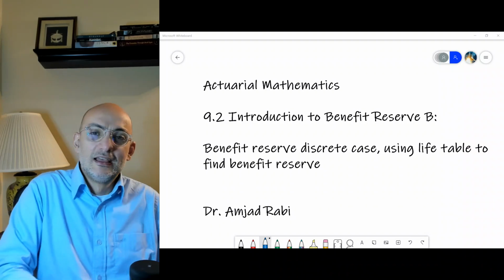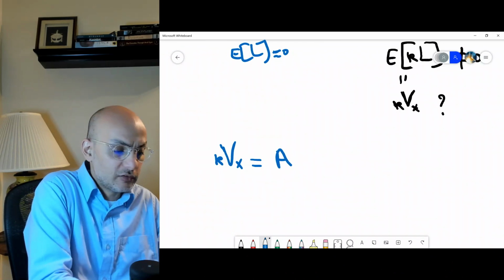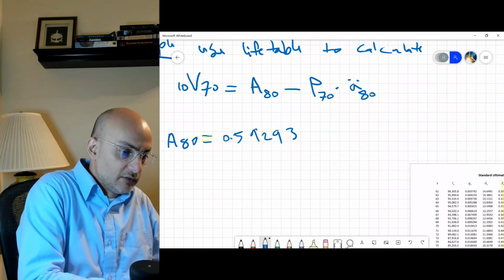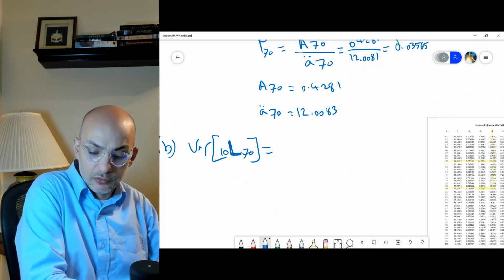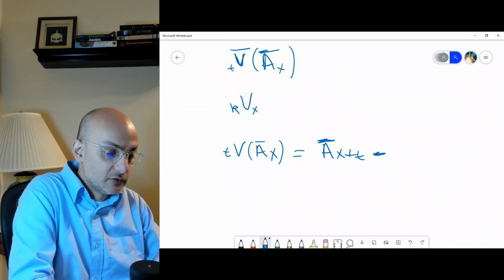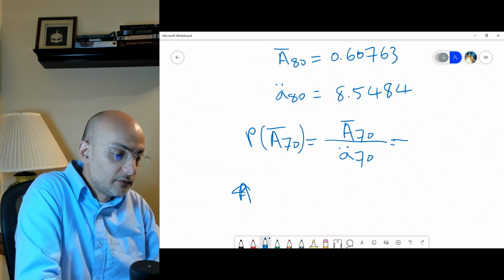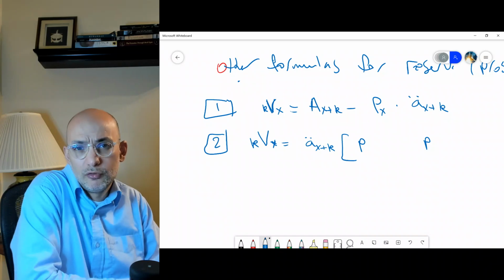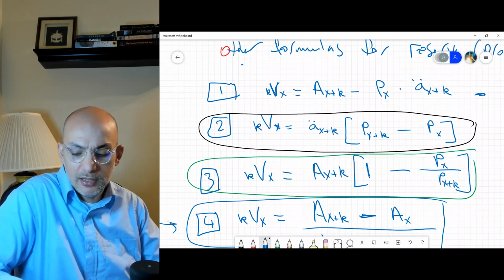9.2. Actuarial Math: Introduction to Benefit Reserves B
Benefit reserve discrete case, using life table to find benefit reserve

Typos:
- At 5:08          in the equation of Var[kL], the last term should be (Ax+k) ^2 instead (Ax) ^2
- At 11:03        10V70 should be 0.28812 instead of 0.28817